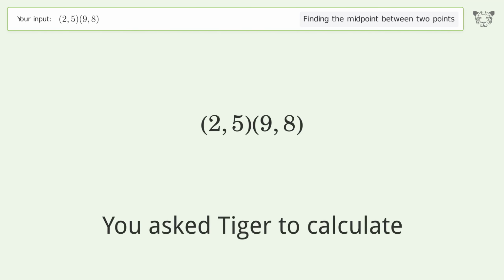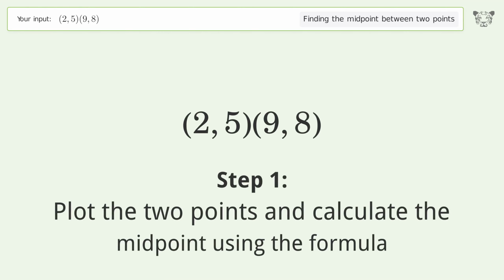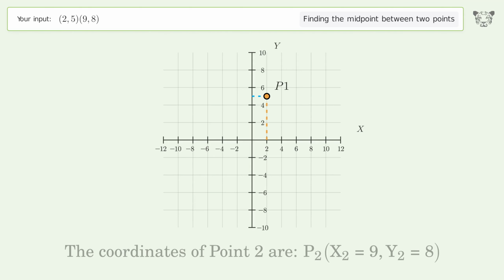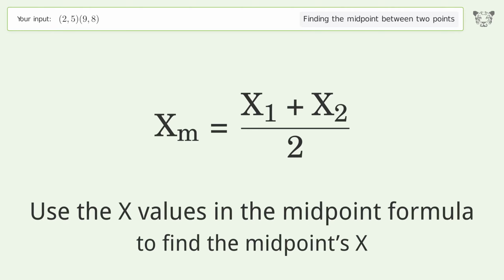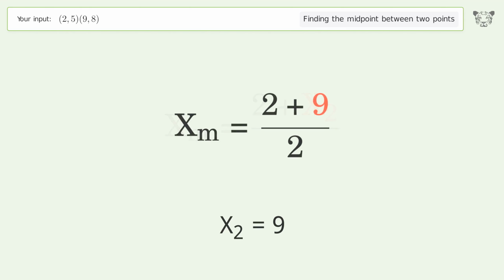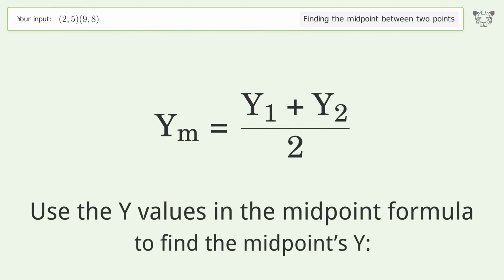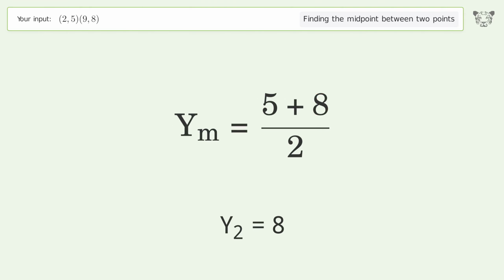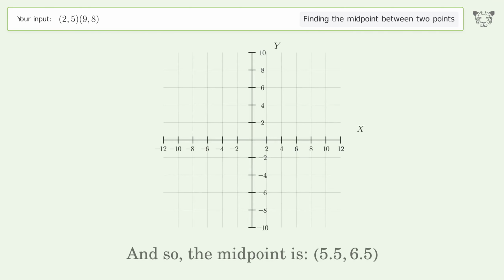Find the midpoint between two points p1 (2,5) and p2 (9,8): Step-by-Step Video Solution